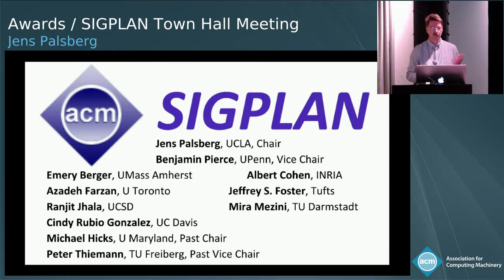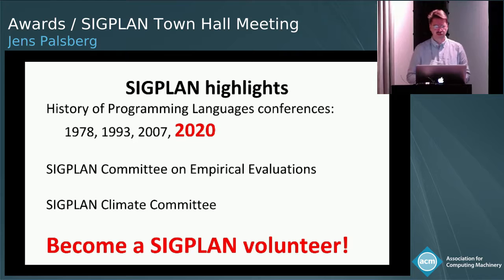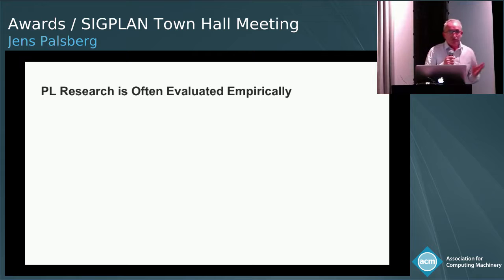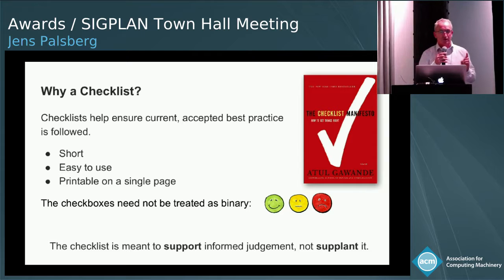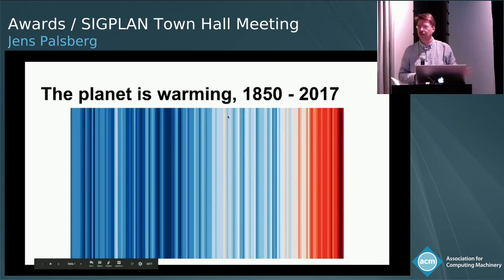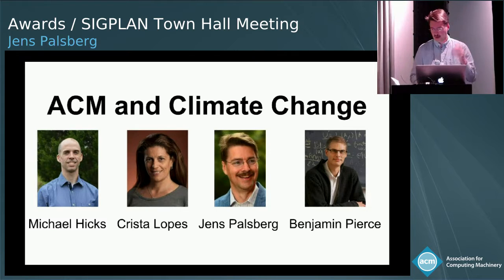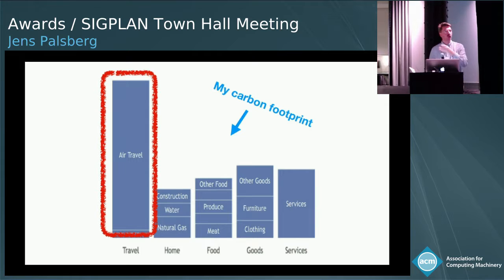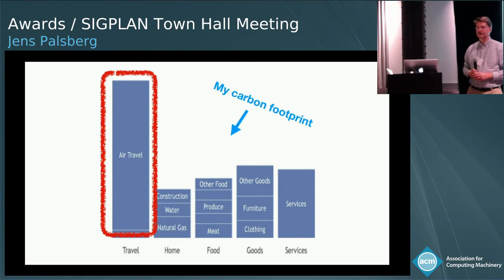Awards/SIGPLAN Town Hall Meeting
At SPLASH'18